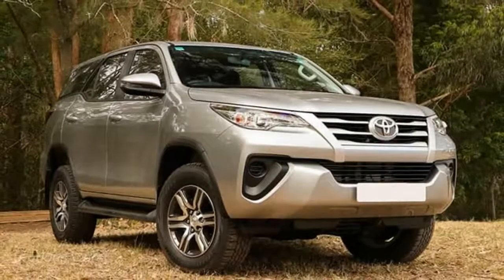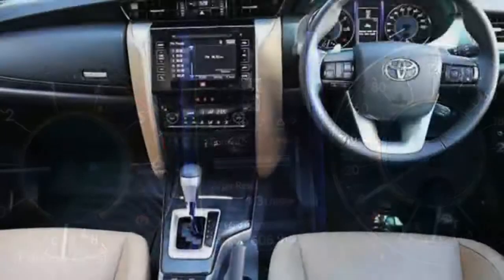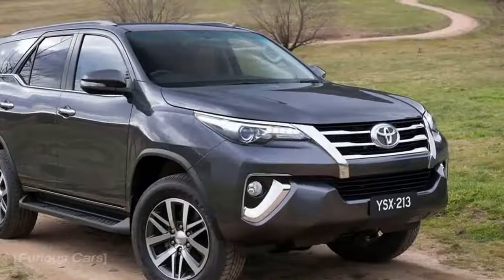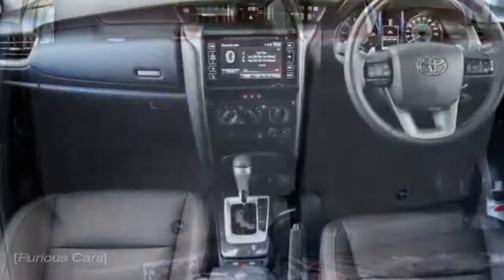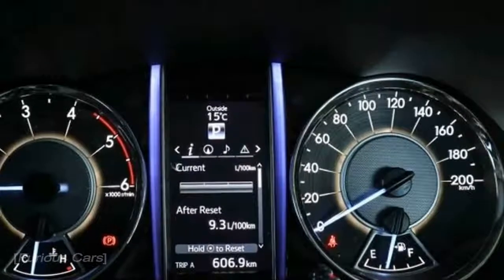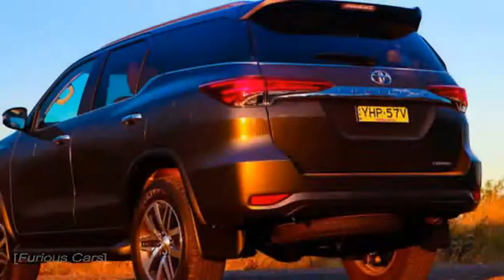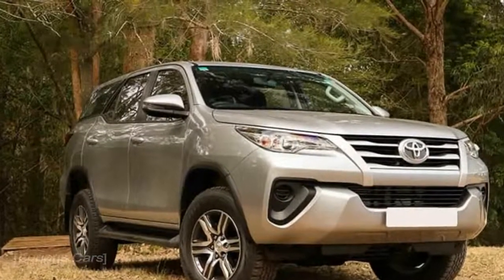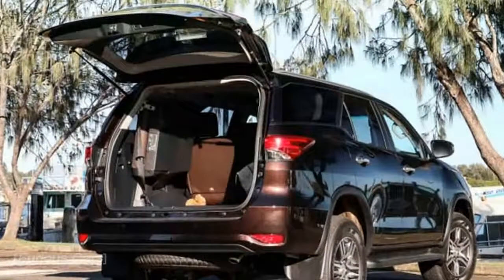MUST WATCH!! 2018 Toyota Fortuner Review - Furious Cars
Toyota Fortuner 2018 review

The Fortuner costs not exactly ever and has picked up a couple of changes en route.
In the event that you recollect the Toyota 4Runner from the 1980s, at that point you'll absolutely get the Fortuner.
For those of you conceived before the approach of the cell phone, the Fortuner wagon depends on an indistinguishable stage from the HiLux ute, put something aside for its curl spring back suspension.

Popular Post !